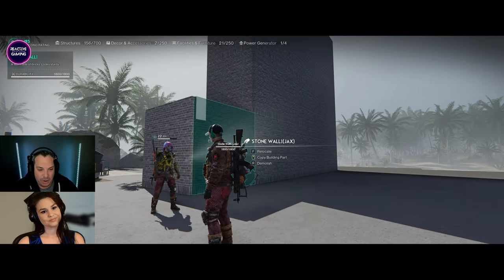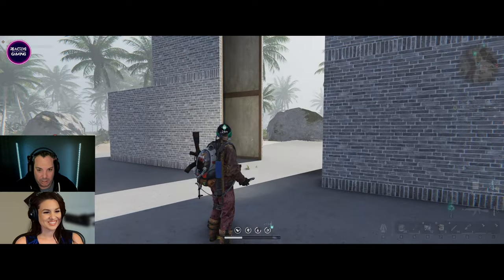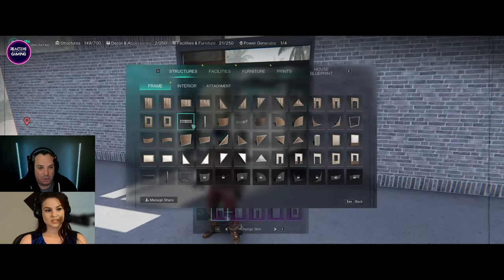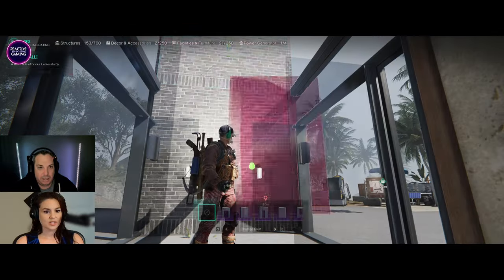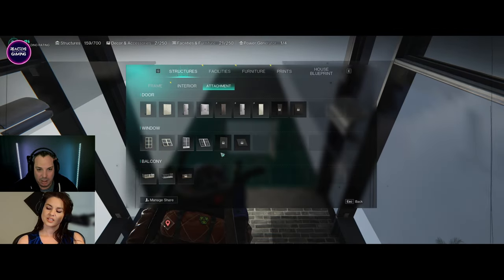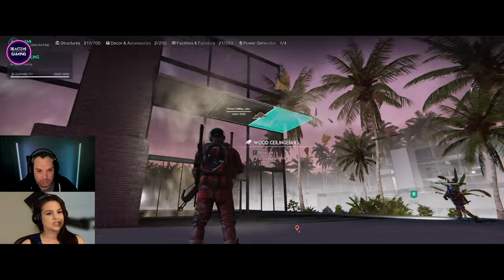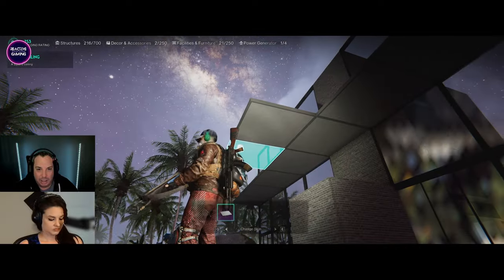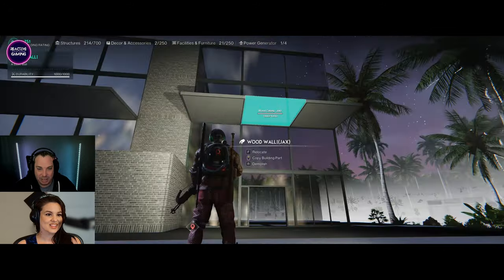Once Human Shocking Base Transformation: Glass Building & Blueprint Guide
Welcome to Reactive Gaming! In today's video, we are restarting Jax's build in Once Human. This will be the best build so far. Jax's design is breathtaking, and the ability to use glass in a build is a game-changer. This unique building will surpass any other build out there. The only problem with this game is the amount of land and resources you can use, but otherwise, it's an amazing game. Join us as we bring this incredible design to life.